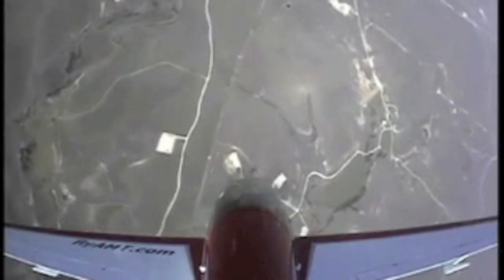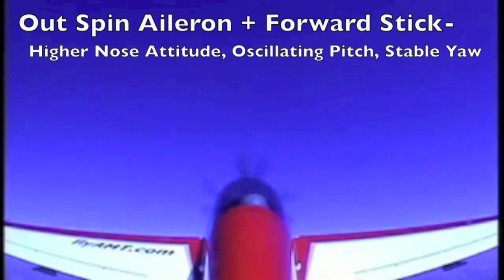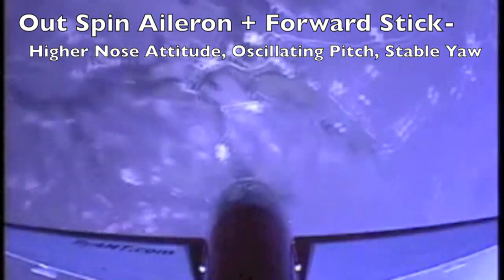FlyWire Accelerated Spins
Today FlyWire takes a close look at what happens when you add flight control input and power during a spin. The effects are pretty neat, so check it out. This one is fun.